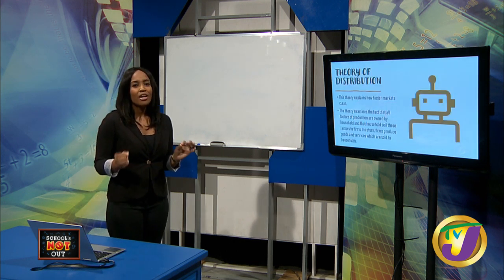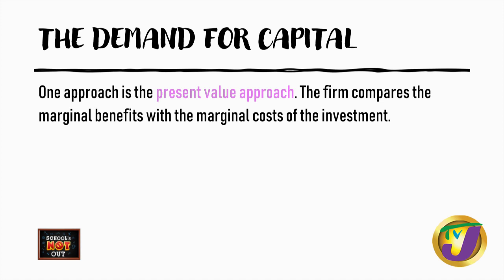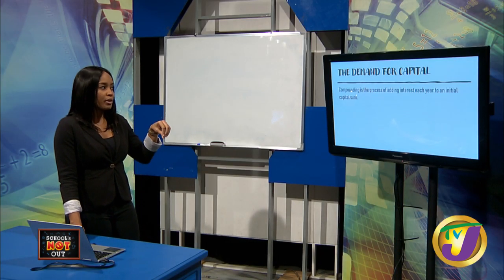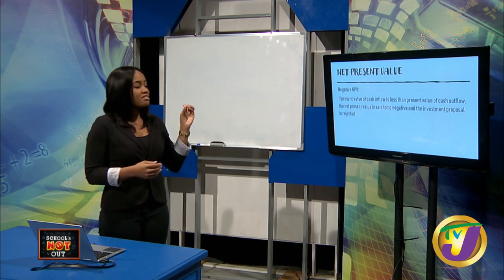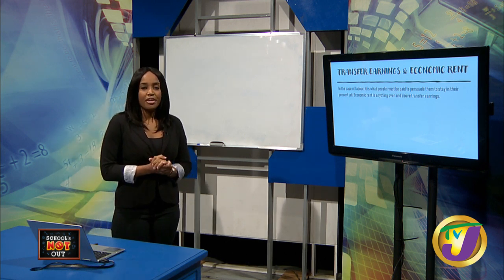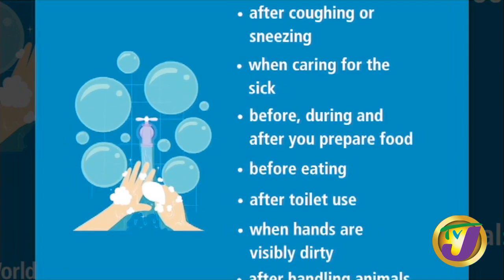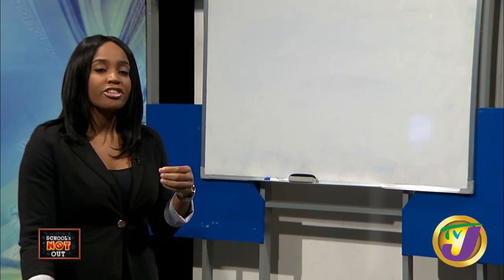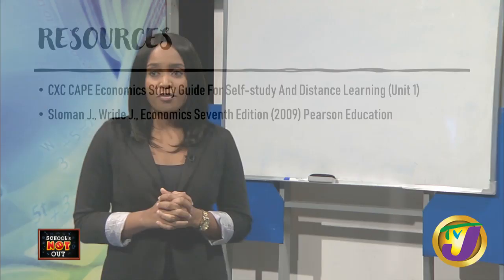TVJ Schools Not Out: CAPE Economics Lesson - May 7 2020